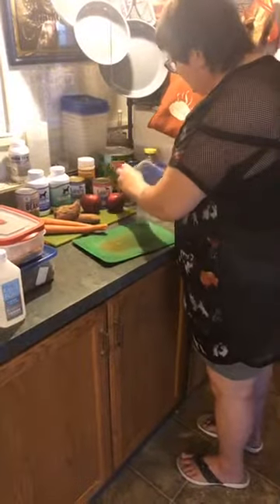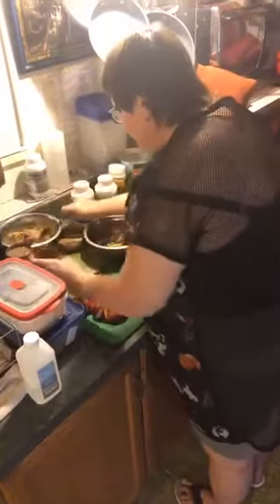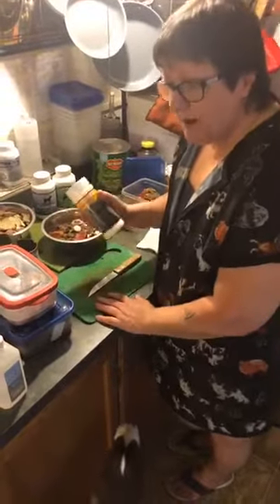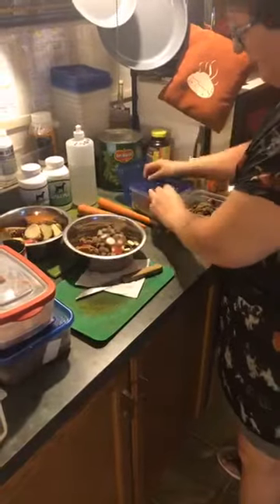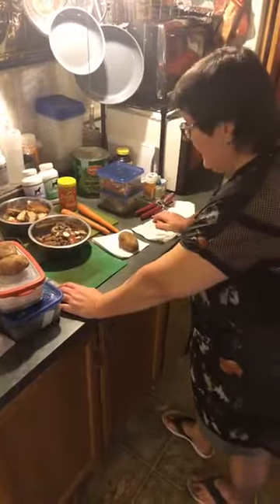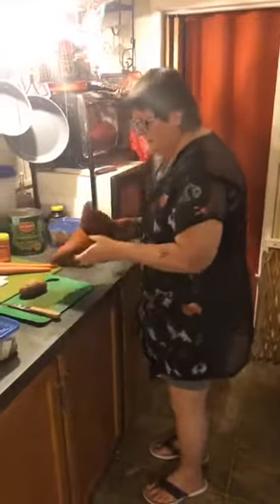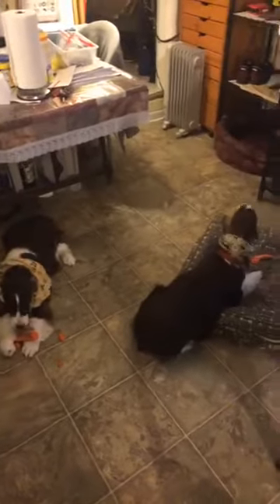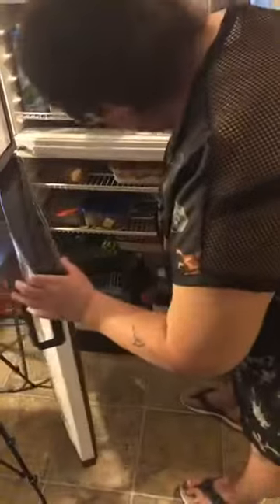BEST FAT DOG Diet ! Let's Talk !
PART 1: Do you have a FAT DOG? Are you starving them to take off the weight? Or ignoring the life-threatening problem? No worries! This THE BEST doggie diet for FAT DOGS Offers plenty to eat, easy to do, and sustainable forever. Deb Kirk, a 50+ year veteran dog breeder and trainer will show you how! .LIVE FEED

PART 2: Will Show You How EASY This is to feed every day! I can make 2AM / 2PM meals for 2 dogs in 7 minutes. All Fresh - All Healthy - You Can Do It Too !

PART 3: I will show you ALL THE PRODUCTS and PRODUCE I use in this Daily Feeding Program. This IS the way to feed your dog every day. Yes, it will reduce weight on FAT DOGS but then it will maintain the perfect weight for every dog- every day

All of those donations will go to the Club for these Educational Lessons !

This Link will connect you to the SVESSC Club PayPal account for DONATIONS!

2  Qt Stainless Steel Dog Bowl
FOR HEALTHY TEETH!
GALLON- George’s Distilled Aloe Vera -Healthy Teeth:
64oz. George’s Distilled Aloe Vera -Healthy Teeth:
32 oz. George’s Distilled Aloe Vera -Healthy Teeth:
8oz. George’s Distilled Aloe Vera -Healthy Teeth:
A MUST!
Conklin Fastrack Canine Microbial Supplement for Dogs, 300gm
THIS IS THE BRAND I USE:
Nature's Bounty Fish Oil 1200 mg Omega-3, Heart Health, 200 Rapid Release Softgels
Nature's Bounty Fish Oil 1200 mg Twin Packs, 180-Count per bottle (360 Total Count) Rapid Release Liquid Softgels -$26.04
BEST CANNED FOOD
BEEF: Natural Balance Ultra Premium Wet Dog Food, BEEF Formula with Potatoes, Carrots & Brown Rice, 13 Ounce Can (Pack of 12)
CHICKEN: Natural Balance Ultra Premium Wet Dog Food, CHICKEN Formula with Brown Rice, Carrots & Potatoes, 13 Ounce Can (Pack of 12).
LAMB: Natural Balance Ultra Premium Wet Dog Food, LAMB Formula with Brown Rice, Potatoes & Carrots, 13 Ounce Can (Pack of 12)
LIVER: Natural Balance Ultra Premium Wet Dog Food, LIVER Formula with Brown Rice, Carrots & Potatoes, 13 Ounce Can (Pack of 12)
PEDIGREE Adult Canned Wet Dog Food CHOPPED GROUND Dinner with CHICKEN, (12) 13.2 oz. Cans .$10.80 Case of 12
PEDIGREE Adult Canned Wet Dog Food CHOPPED GROUND Dinner FILET MIGNON Flavor & With Beef Variety Pack, (12) 13.2 oz. Cans .$19.39 Case of 12
BETTER THAN GREENIES!
Member's Mark Dental Chew Treats for Dogs 30 ct. / 2 Pack by By Member's Mark      $44.60.
Member's Mark Dental Chew Treats for Dogs (30 ct.) by Member's Mark...$25.34.
THE BEST DOG TREAT!
Member's Mark Grain Free Dog Treats, Peanut Butter Flavored (5 lb.) by Member's Mark             $24.34.
Member's Mark Grain Free Dog Treats, Peanut Butter Flavored (5 lb.) pack of 2 by Member's Mark .$36.60
THE BEST RING SNACK & DOG TREAT!
Triumph Dog TURKEY, Pea, & Berry Grain Free Jerky, 2 Pack(24 oz) RCVNM by Triumph $20.49
Triumph Dog TURKEY,  Pea, & Berry Grain Free Jerky, (1) 24-Ounce...by Triumph $13.20.
Triumph Dog TURKEY, Pea, & Berry Grain Free Jerky, 24-Ounce [2-Pack]..by Triumph $19.39
GOOD GRAIN FREE DRY DOG FOOD
BEEF: Diamond Naturals Dry Food for Adult Dog, BEEF and Rice Formula, 40 Pound Bag (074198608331) by Diamond Pet Foods, Inc-- $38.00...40 lbs
LAMB: Diamond Naturals Adult Real Meat Recipe Premium Dry Dog Food With Real Pasture Raised LAMB Protein 40Lb by Diamond Pet Foods, Inc
CHICKEN: Diamond Naturals Large Breed Adult CHICKEN & Rice Formula Dry Dog Food, 40-lb bag by Diamond Pet Foods, Inc
SALMON: Diamond Skin & Coat Real Meat Recipe Dry Dog Food with Wild Caught SALMON 30lb by Diamond Pet Foods, Inc. ON SALE $36.00
SMALL BREED: Diamond SMALL BREED  Dog Real CHICKEN Recipe Premium Dry Dog Food by Diamond Pet Foods, Inc